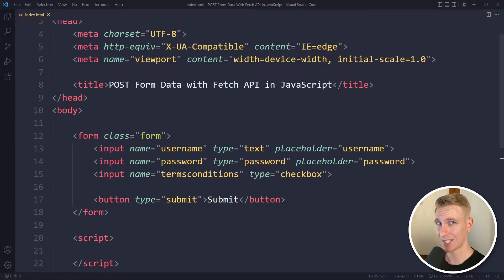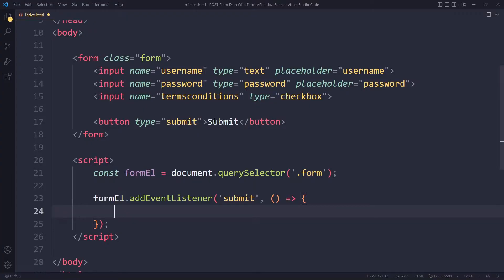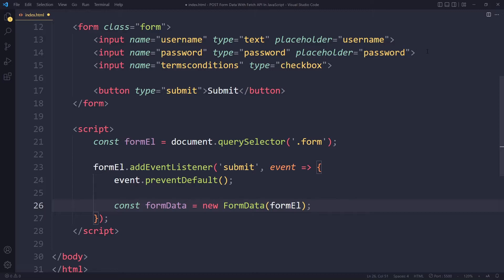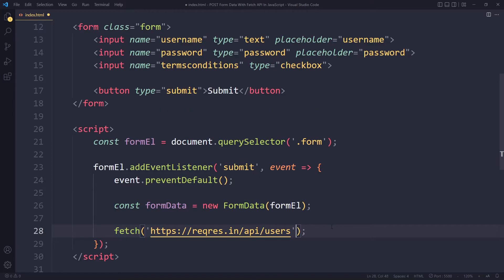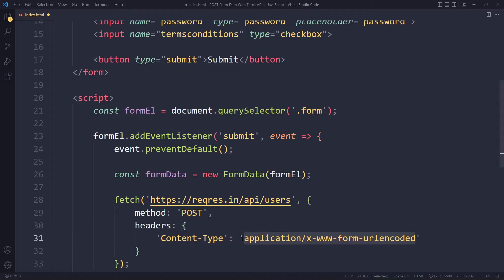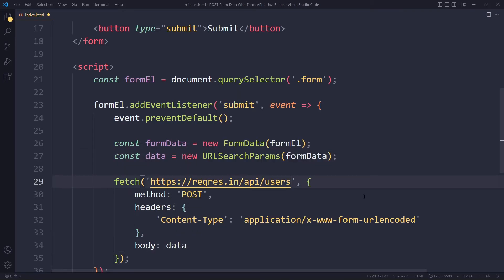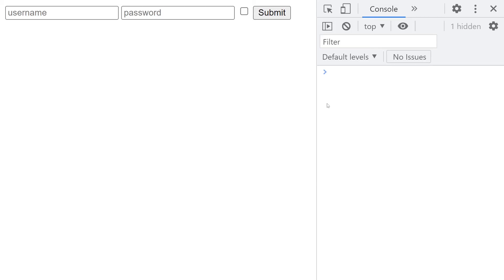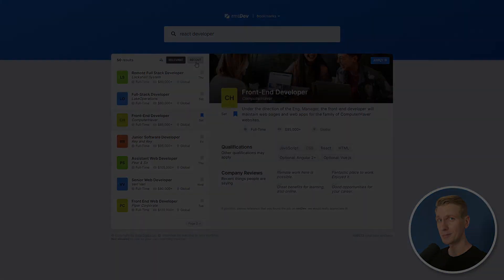POST Form Data With JavaScript Fetch API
⏱️ Timestamps:
0:00 - Intro
0:37 - Collect form data with FormData
3:46 - Fetch API to POST data
5:51 - Turn form data into x-www-form-urlencoded format with URLSearchParams
7:08 - Updating fetch call
8:21 - Submit data